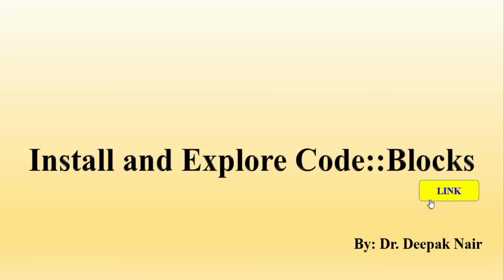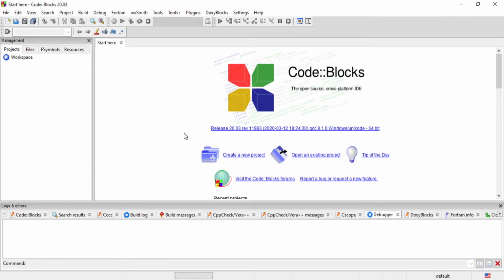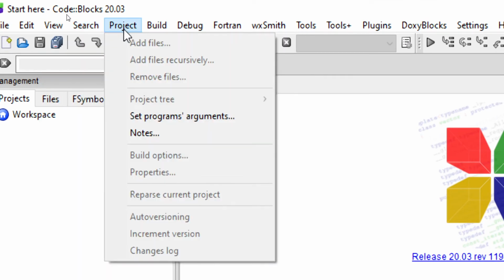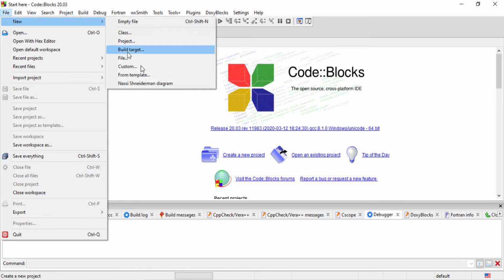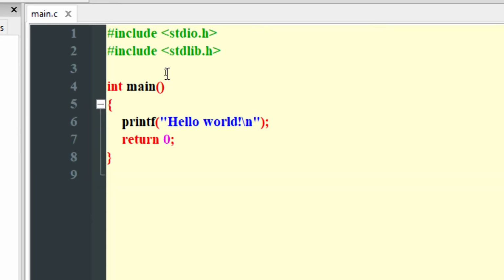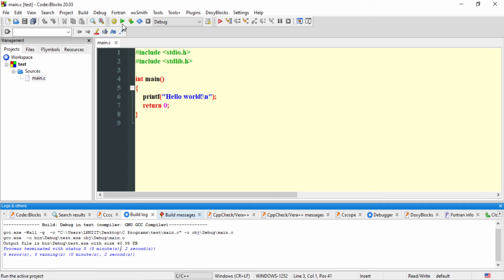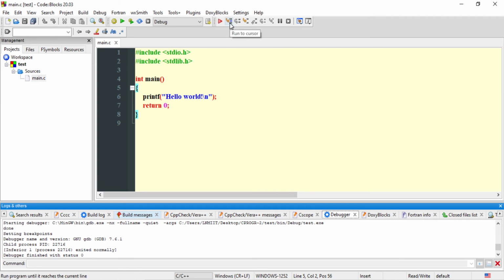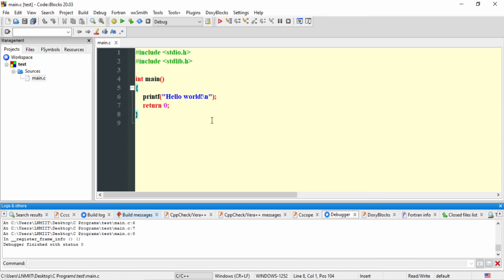Installing and Exploring Code Blocks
This video shows how to install Code Blocks Software and explores the basic features of this software.
00:00 - How to Download Codeblocks Software
02:20 - Basic buttons and commands in Codeblocks Software
05:20 - Creating a new project in Codeblocks
07:28 - How to build a C program in Codeblocks
08:05 - How to check the build logs in Codeblocks
08:45 - How to run a C program in Codeblocks
09:43 - How to debug a C program in Codeblocks